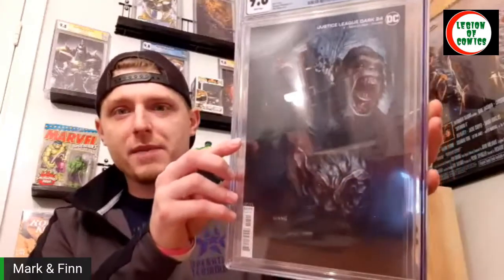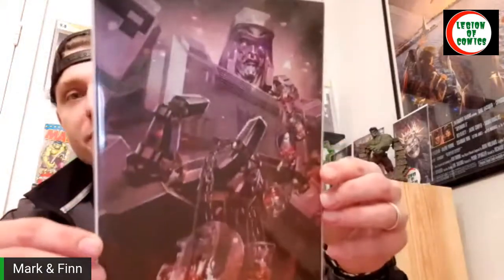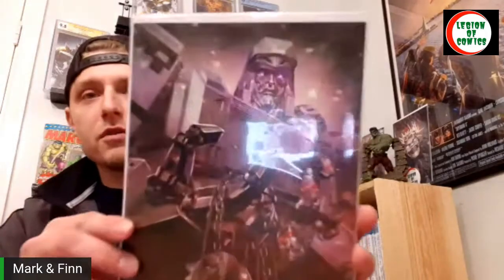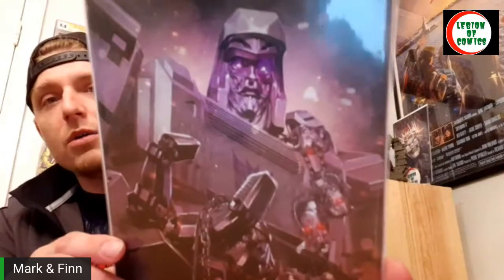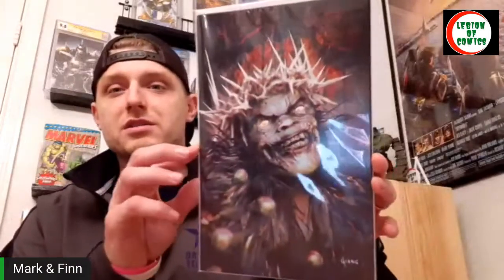Mail Call. . . . Finally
after long USPS delays, my books are finally making it to me. check out what great items came in.